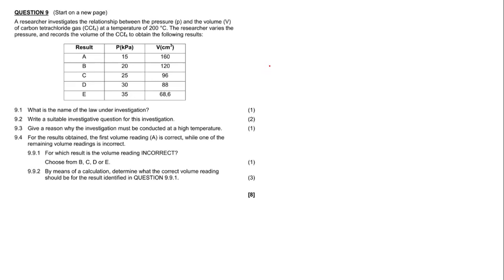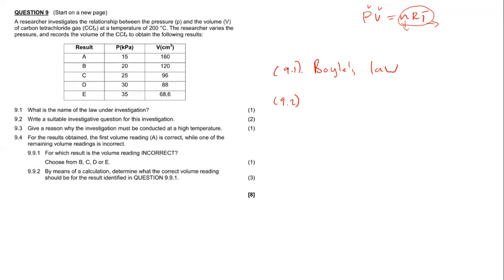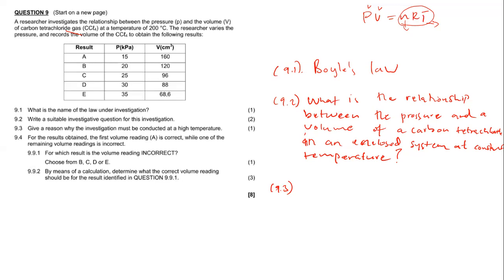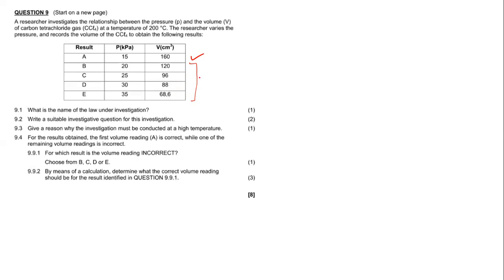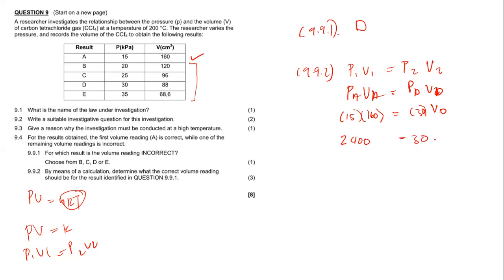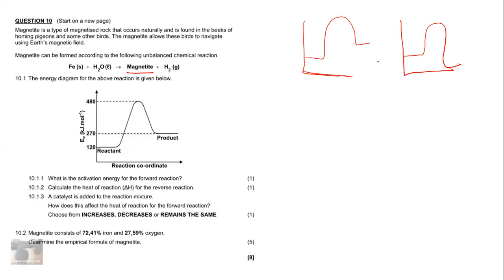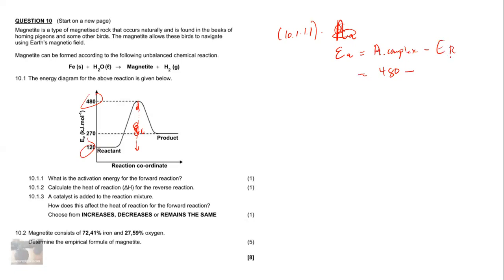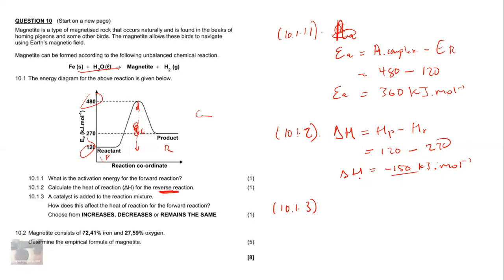Grade 11 exam prep p2 part 2